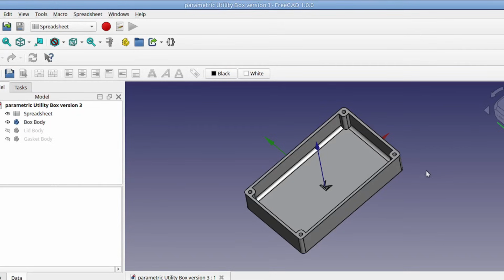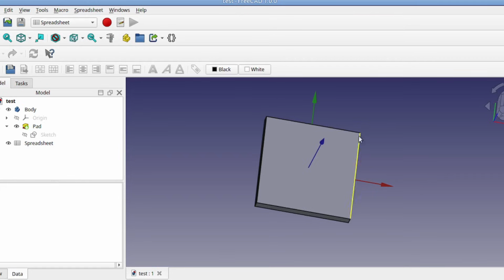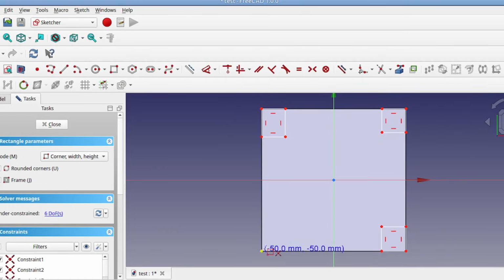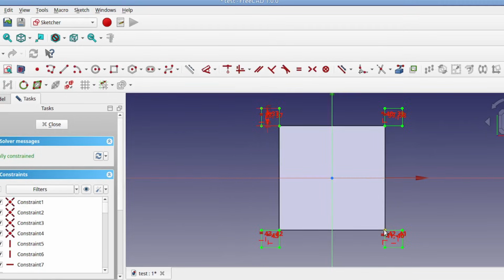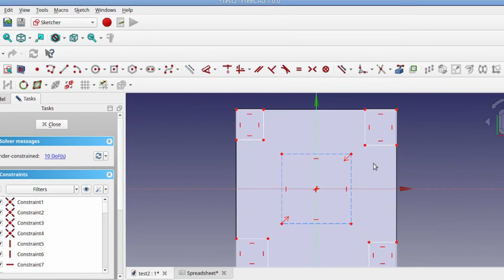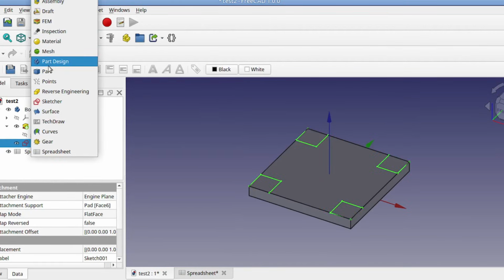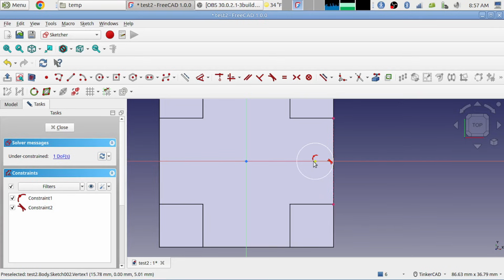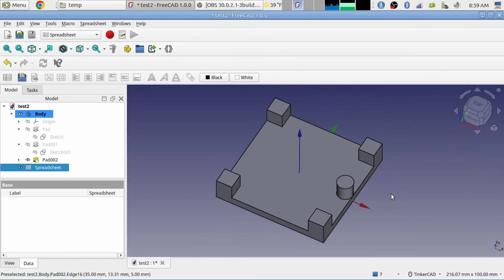3D design - One way of working around sketch flipping in dynamic models in FreeCAD.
This is one way of avoiding this issue, there are probably several others.
Links to tutorial vids on spreadsheets and dynamic models.

And a link to my project box if you want to play around with that model.